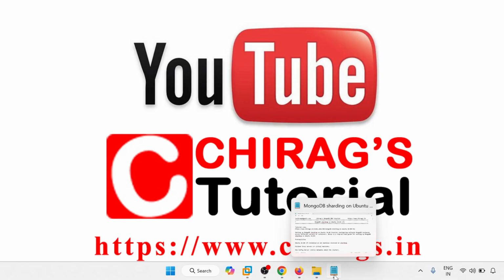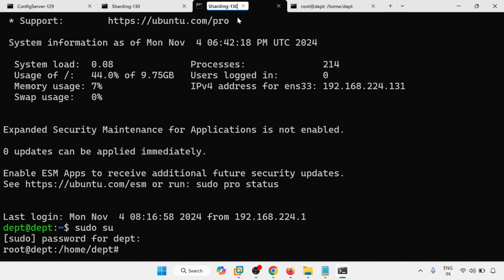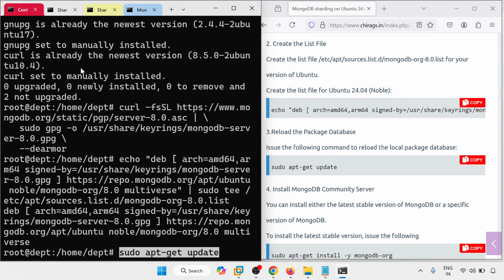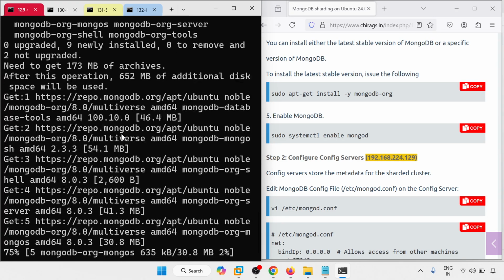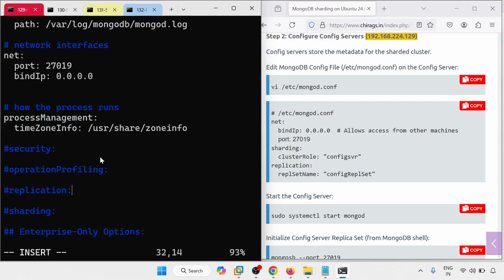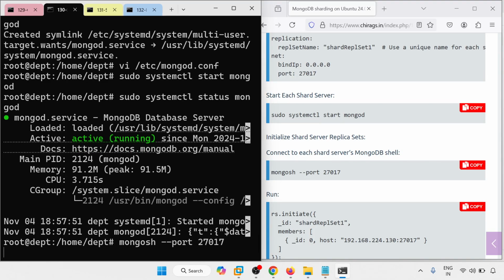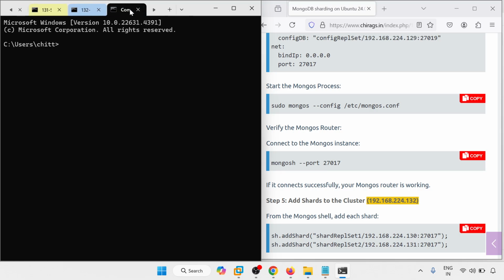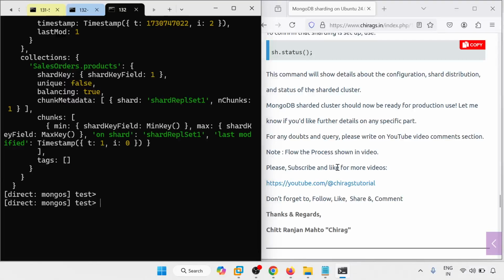MongoDB sharding on Ubuntu 24.04 LTS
Thanks & Regards,
Chitt Ranjan Mahto "Chirag"